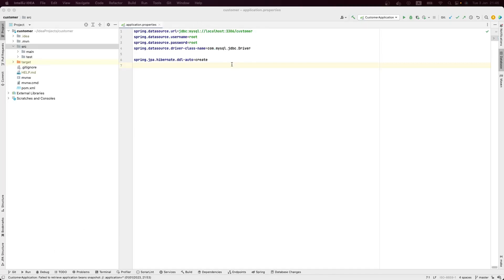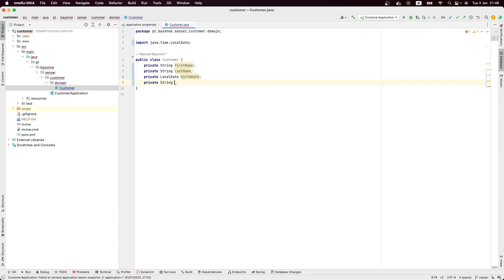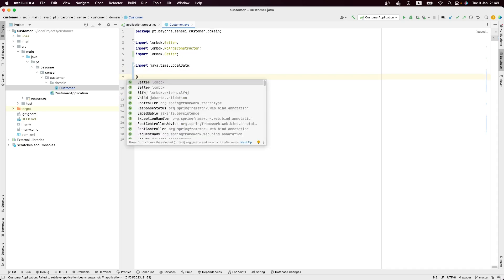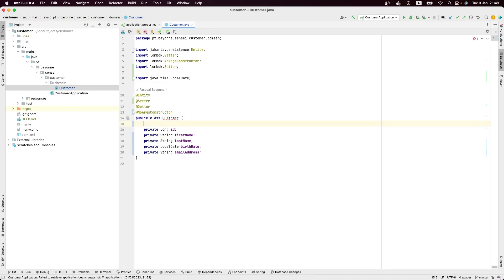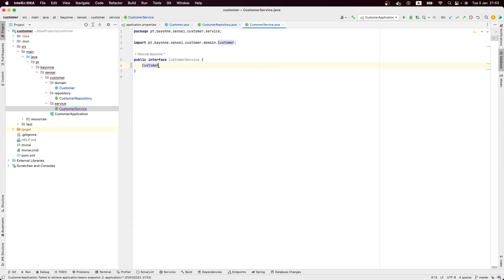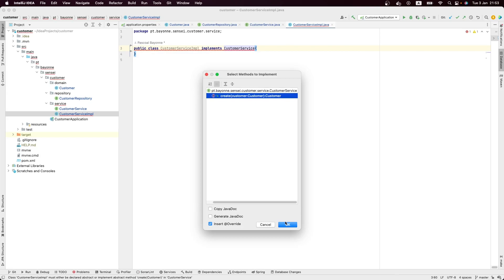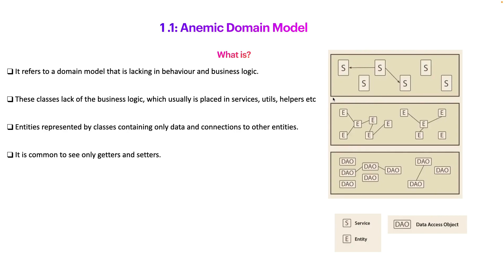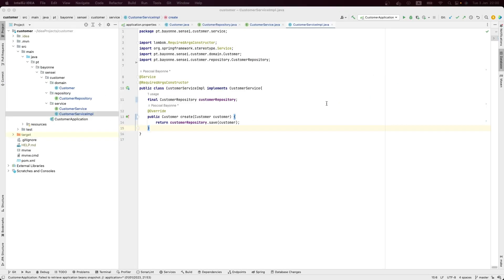Microservices : Event-Driven with Spring Cloud Stream (Apache Kafka) - Anemic Domaim Model 03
- Domain-Driven Design
- CQRS, Event-Sourcing, Transaction Outbox Pattern, Command vs Event, DLQ, etc.